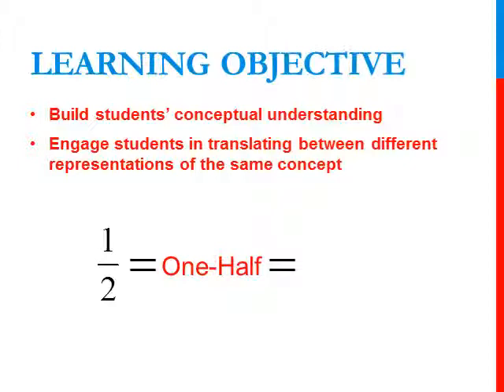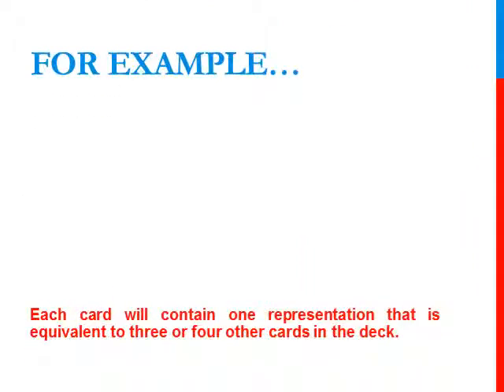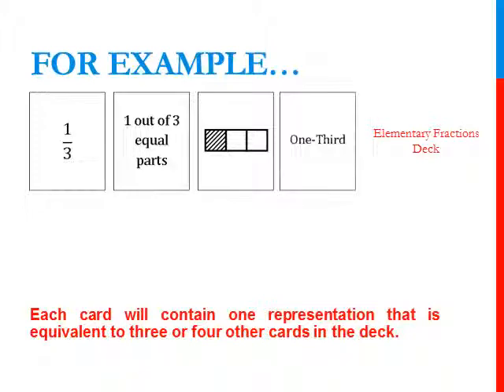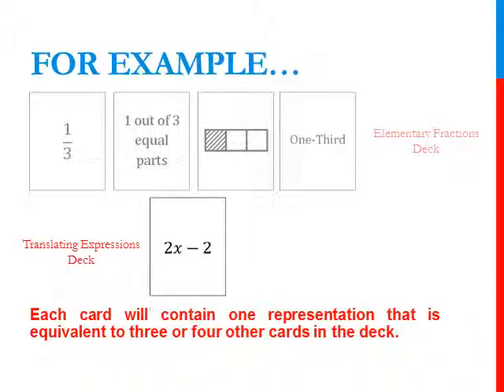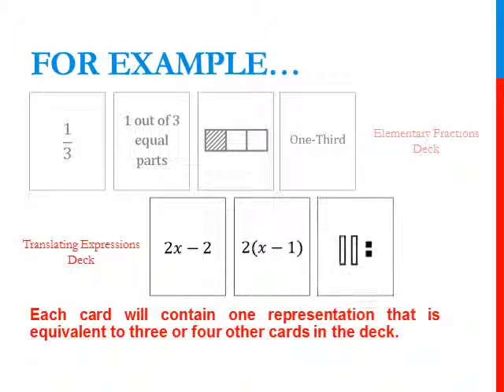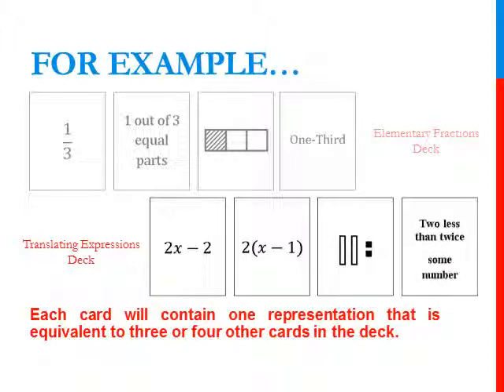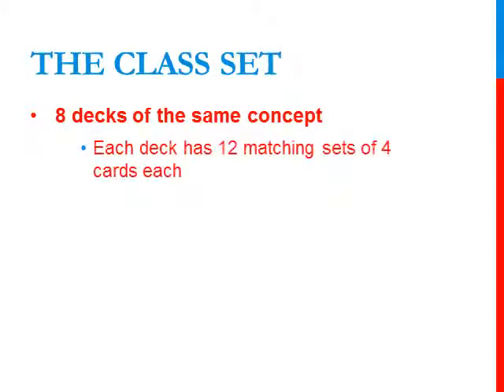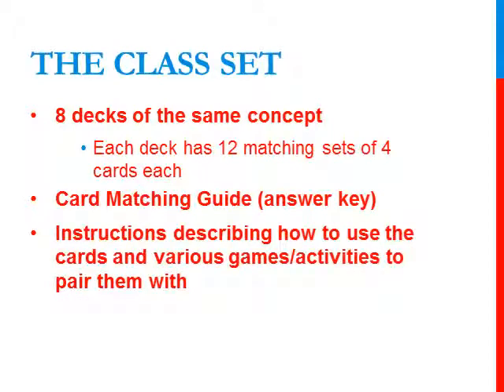Pictorial Math Cards video